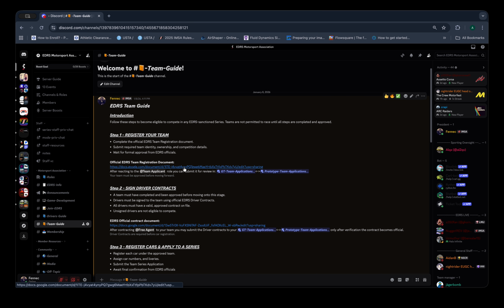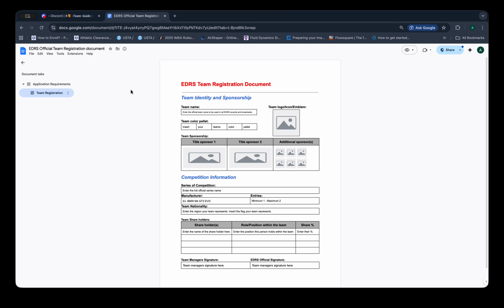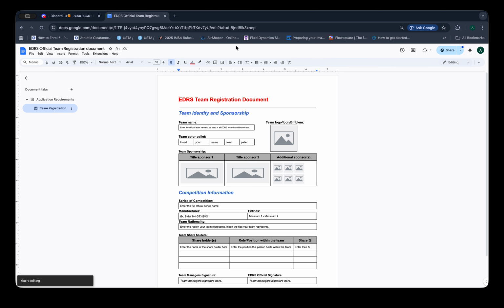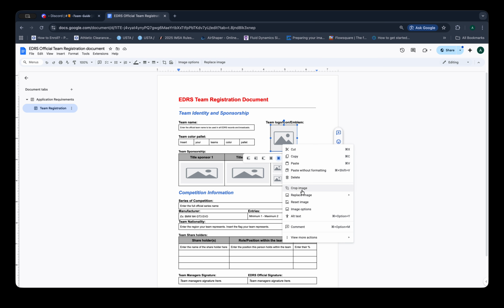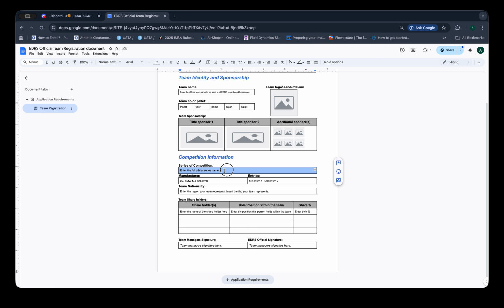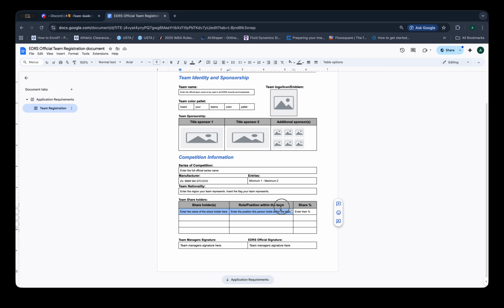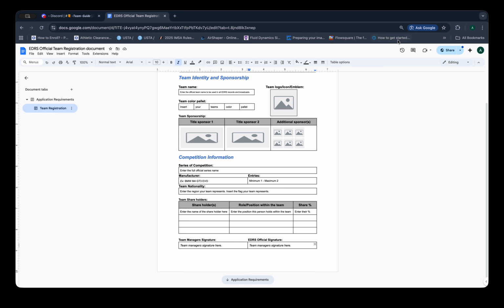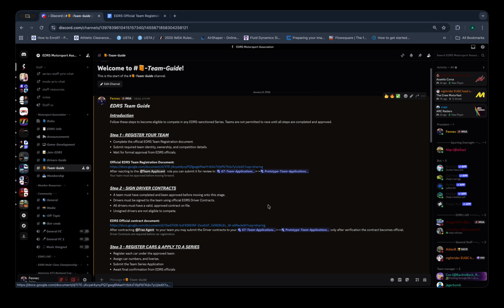EDRS Team Registration Part 1